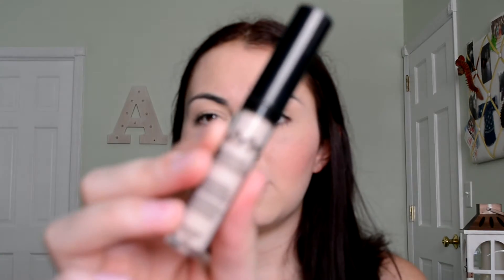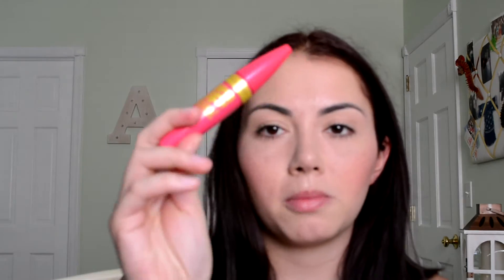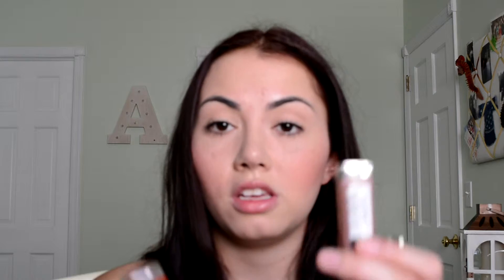Makeup starter kit | Drugstore makeup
I wish someone was around to help me when I was a younger girl. Makeup can be an extremely tricky thing. But thats why I think videos like these are important.

Products mentioned:

Milani blush
Wet n' wild coloricon blush
Maybelline lipsticks
NYX Noir liquid liner
Maybelline pumped up colossal mascara